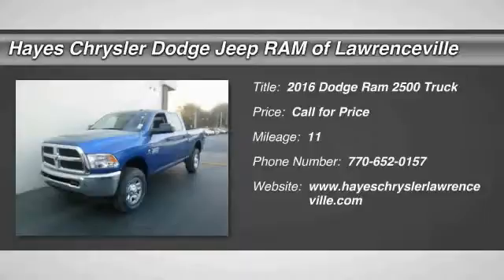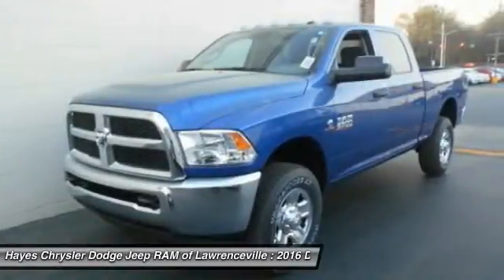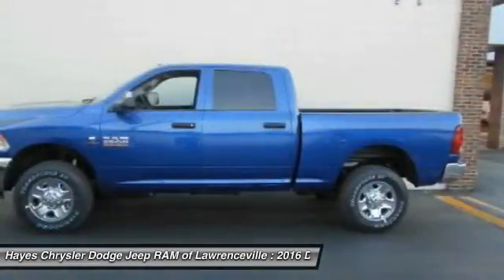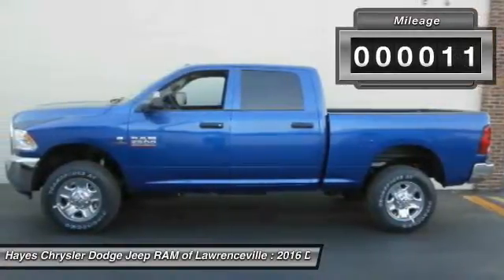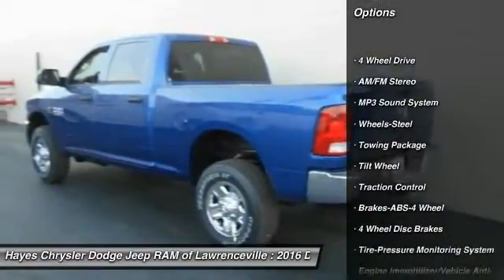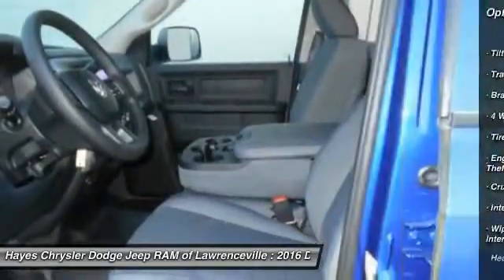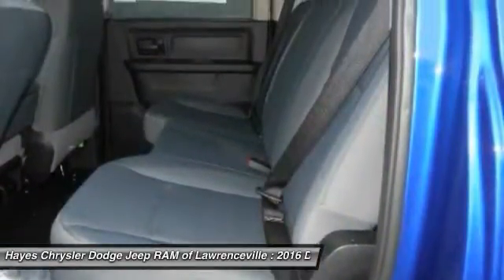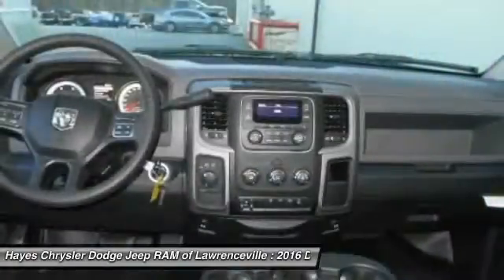2016 Dodge Ram 2500 Lawrenceville GA L639228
2016 Dodge Ram 2500

4WD. No games, just business! What are you waiting for?! brbrWho could say no to a truly fantastic truck like this fantastic-looking 2016 Dodge Ram 2500? This vehicle's true calling is to go to work for you. brbrGeorgia's Dealer Rater Dealer of the Year for 3 years in a row. 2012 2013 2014.  For Over 40 years and 3 generations our motto is and will always be Welcome to the Family***Hayes in Lawrenceville!